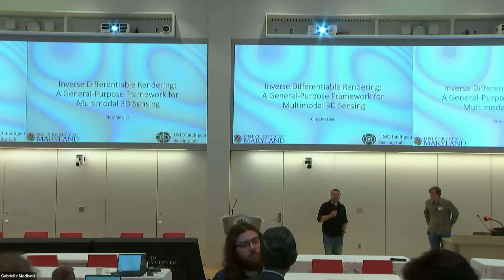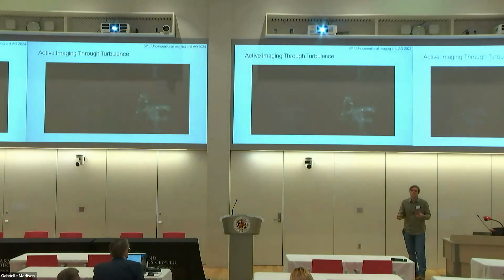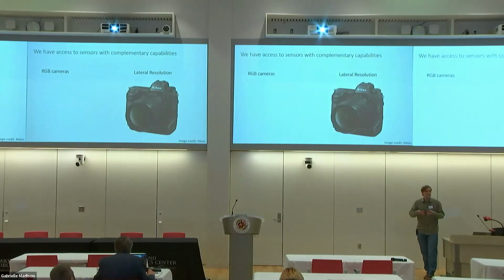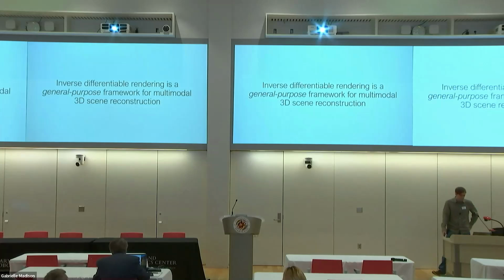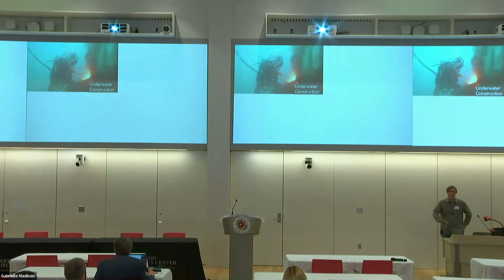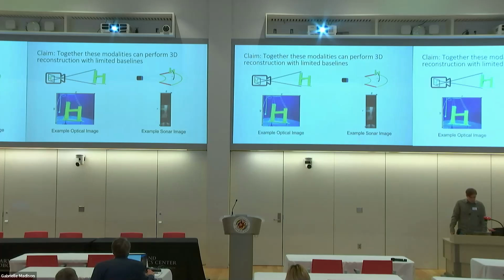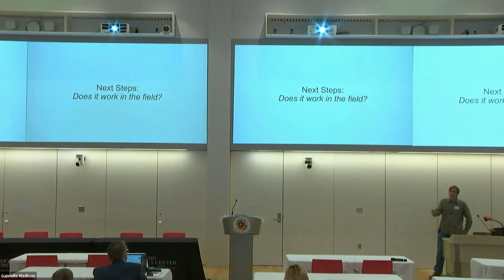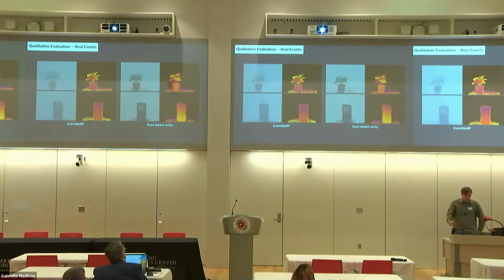Maryland Robotics Center Research Symposium 2025, May 2, 2025: Christopher Metzler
Maryland Robotics Center Research Symposium 2025: Inverse Differentiable Rendering: A General-Purpose Framework for Multimodal 3D Sensing

Christopher Metzler
Assistant Professor
Computer Science
Electrical and Computer Engineering
Brain and Behavior Institute
Maryland Robotics Center